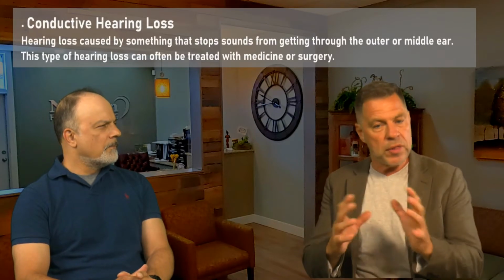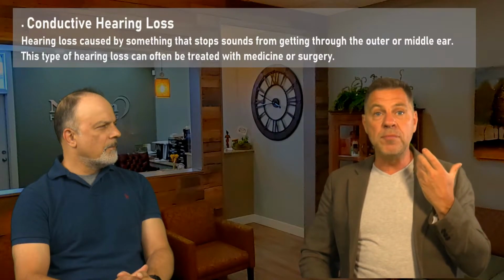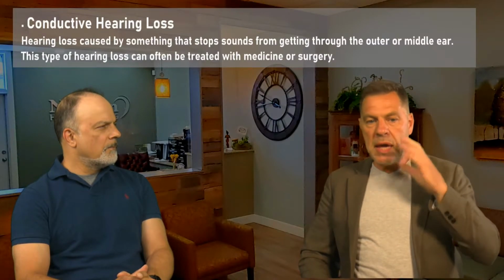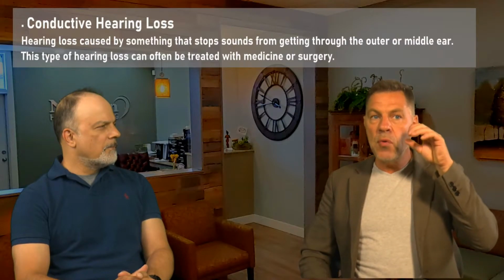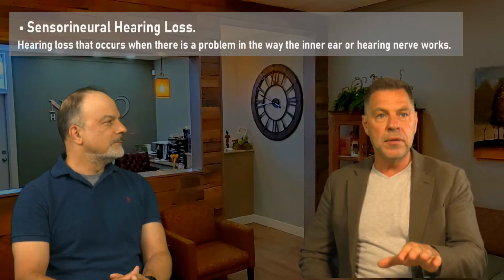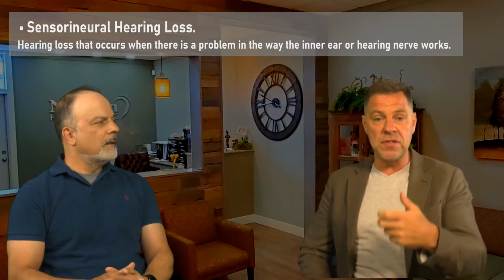NOW HEAR THIS! Episode 2, "Types of Hearing Loss"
For episode 2, "Types of Hearing Loss", join Andy Rolleman of NexGen Hearing and Berris Karden of chillTV as they explore and educate viewers in a light-hearted way, "conductive", "sensorineural", and "mixed", the different types of hearing loss, how they occur and considerations to avoid serious damage.

chillTV:  Your TV, Your Way!™